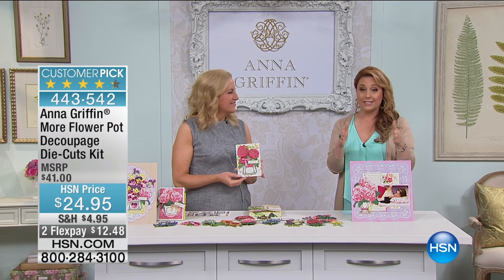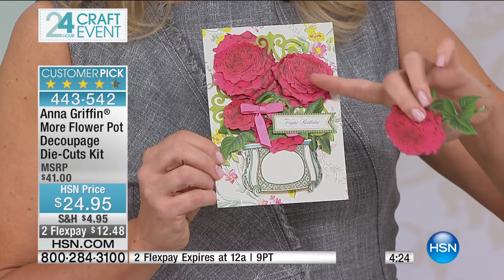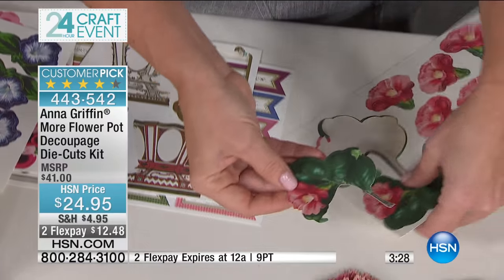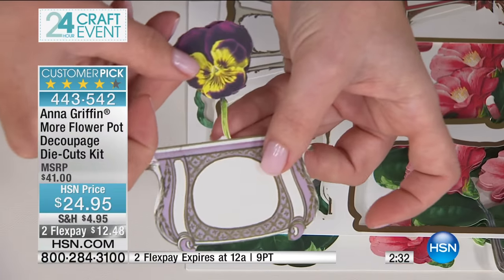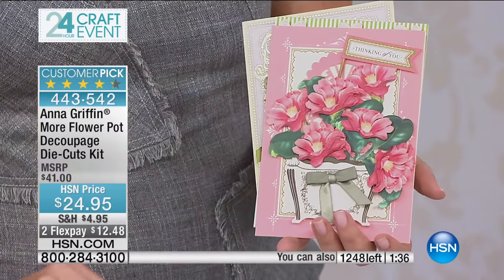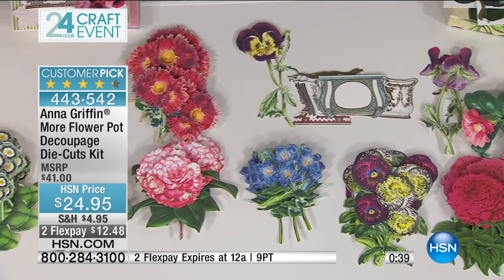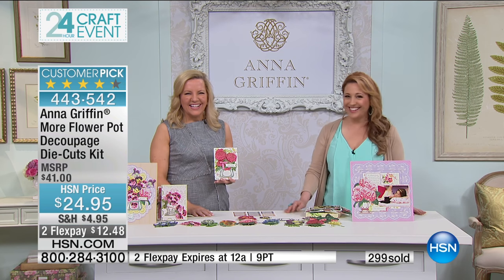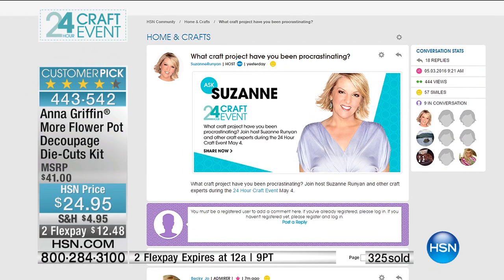Anna Griffin More Flower Pot Decoupage DieCuts Kit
You get inspired by strolls through the garden. The scent of an orchid in full bloom makes you giddy. Inject your botanical obsession into your...